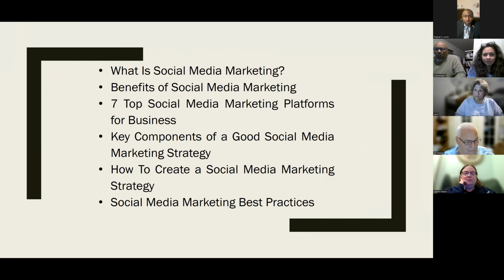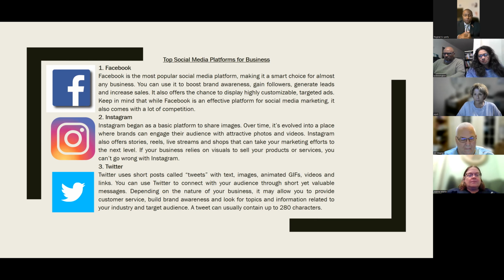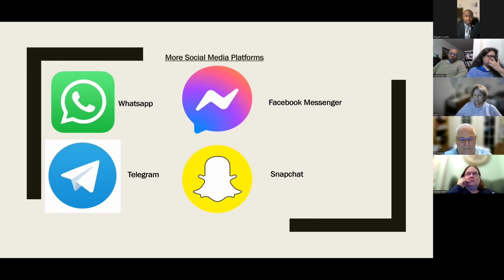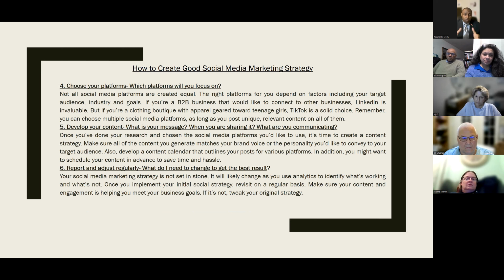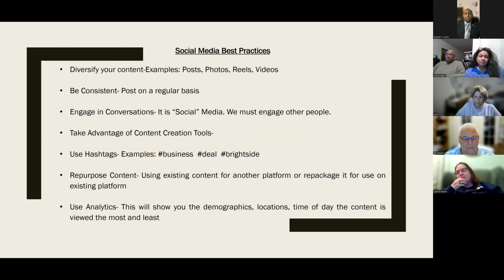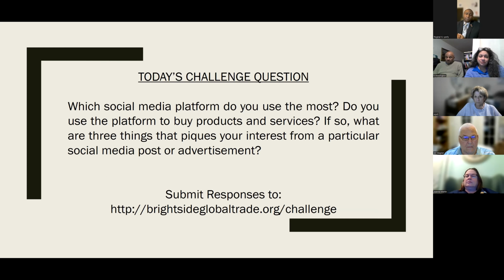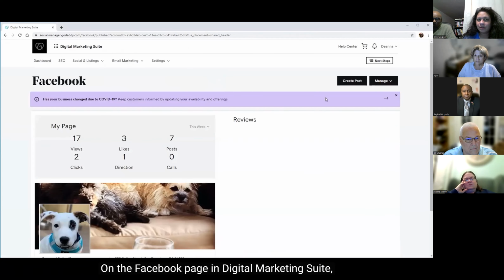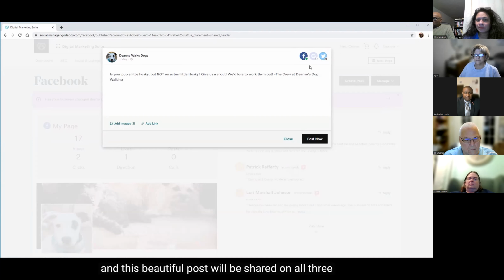Introduction Brightside Global Trade TV